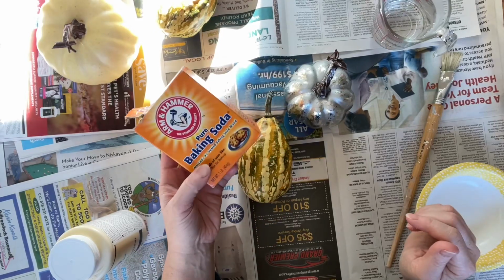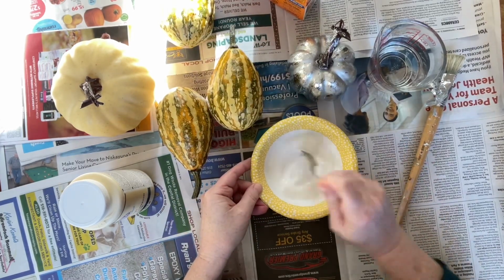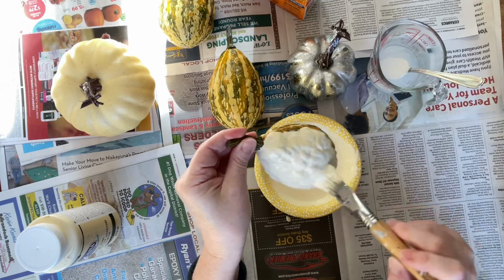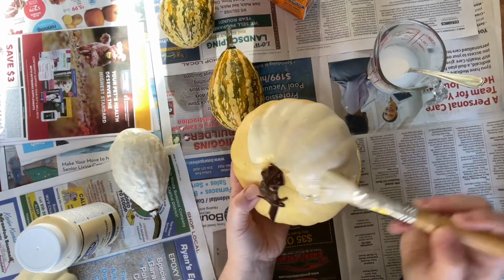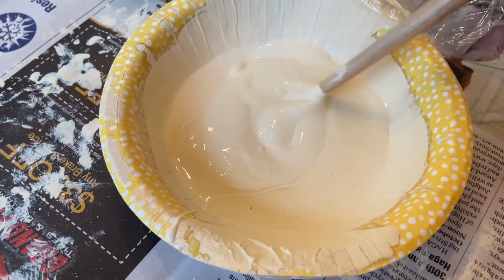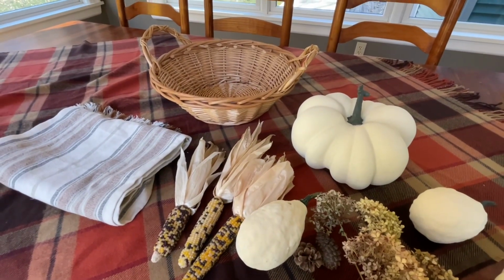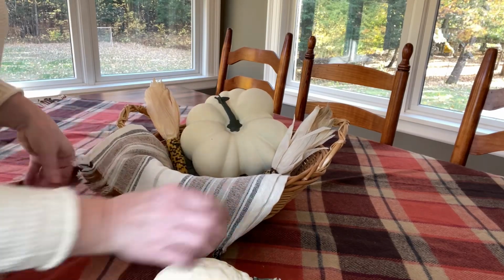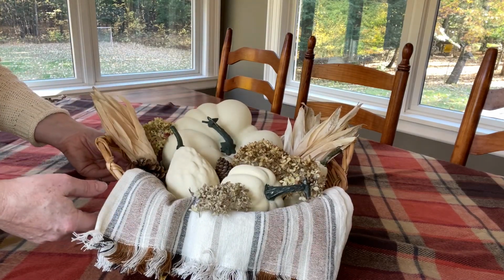Quick and Easy DIY Fall Centerpiece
Quick and easy DIY fall centerpiece you can do in no time. Great for transitioning into Thanksgiving and even into Christmas with a few different pieces. Can be used for around or rectangular tables.